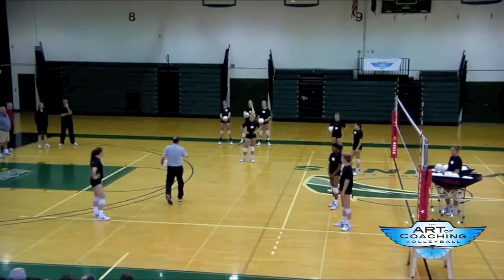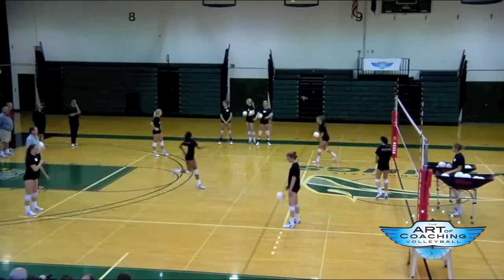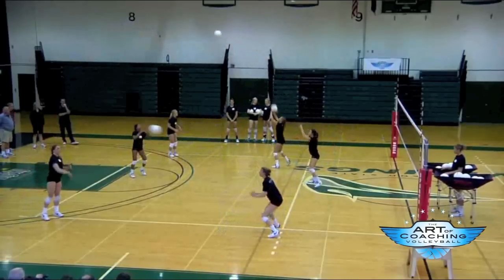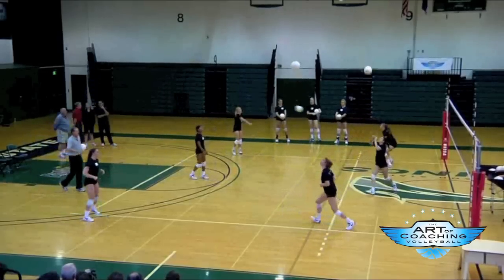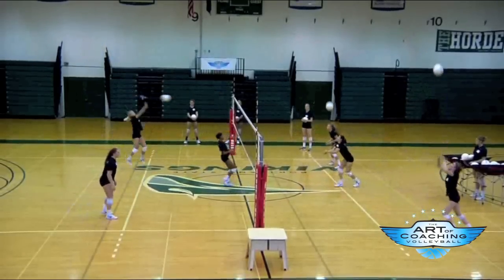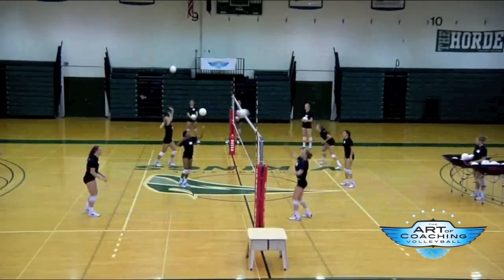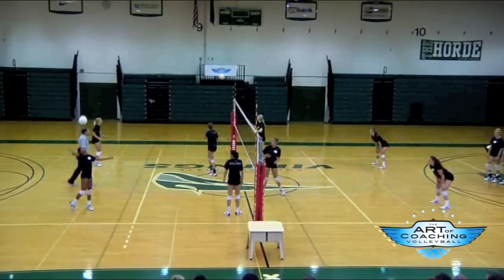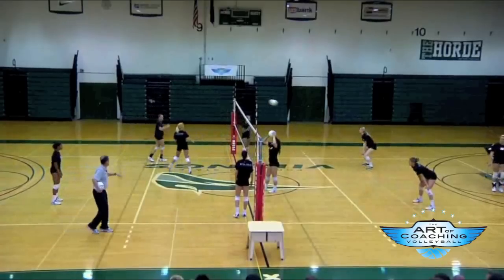Pepper Drills - Terry Liskevych - Oregon State University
Terry Liskevych talks about why pepper is still important for ball control. These variations emphasize different ball control skills.

For more free videos about volleyball drills, skill training, practice strategies and game management,

Shop for drill books, coaches handbooks, practice planners and other coaching tools

Follow The Art of Coaching Volleyball to stay up-to-date on new videos, clinics and more: